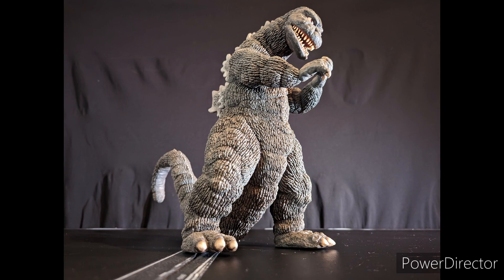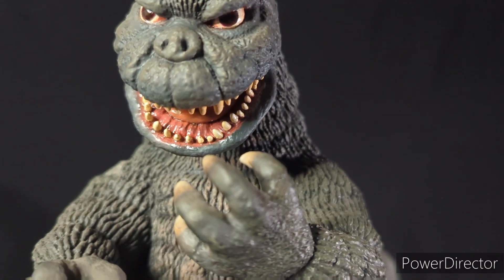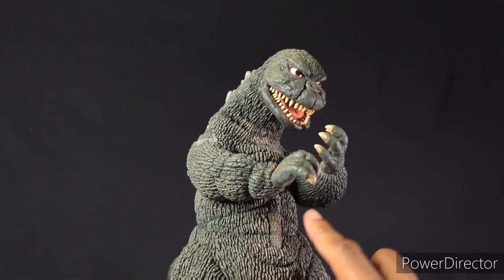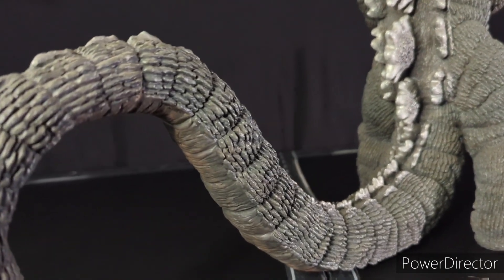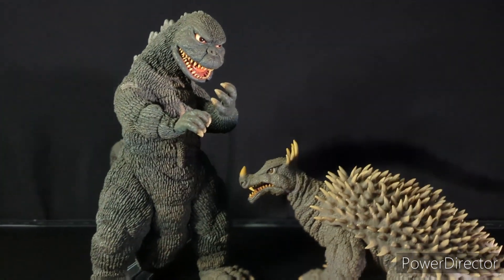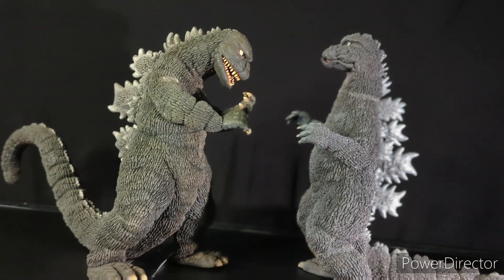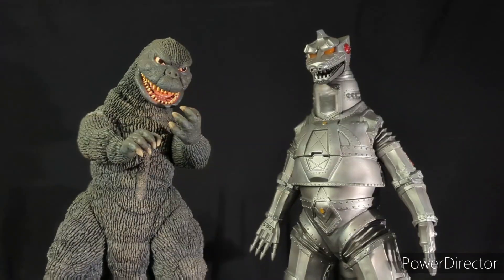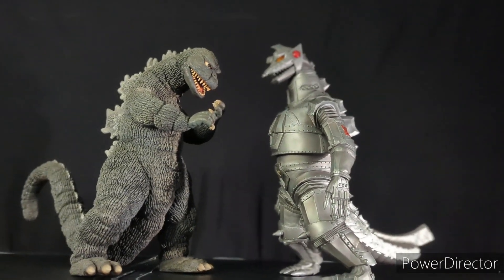30cm imposter Godzilla resin model kit